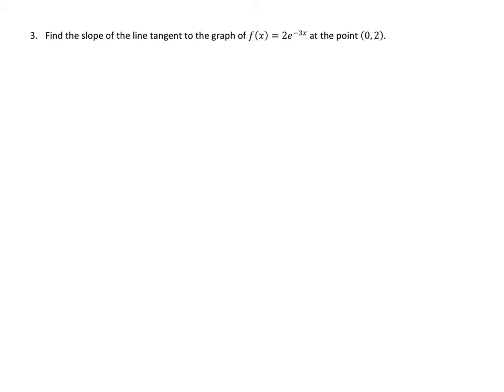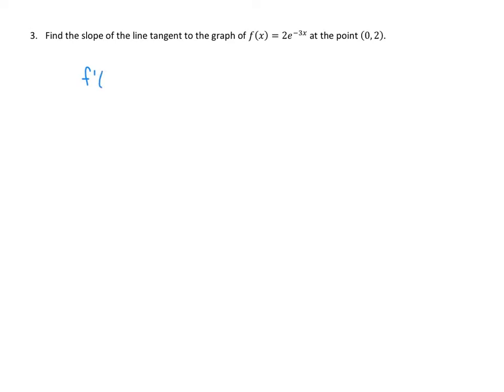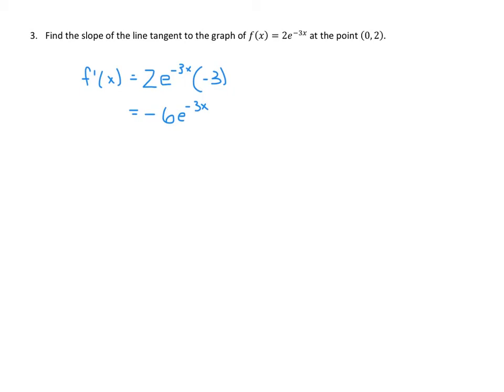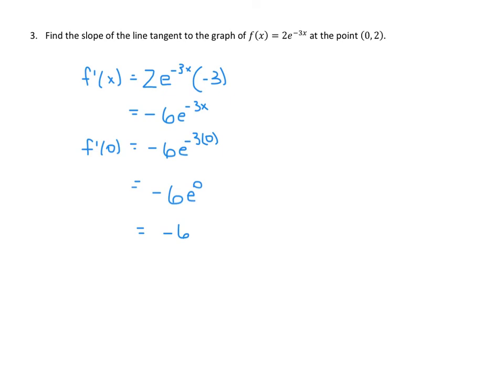Finding the slope of the tangent line (involving e)